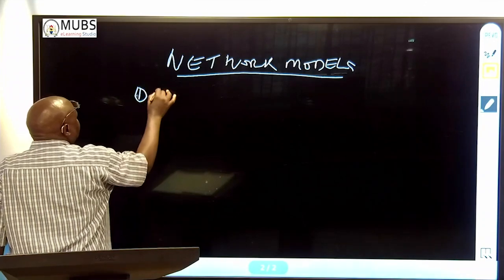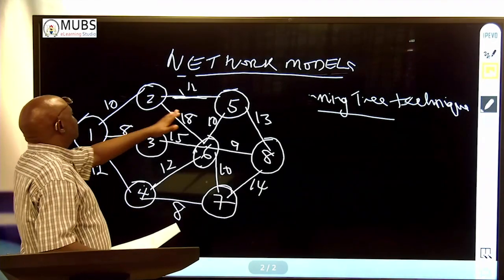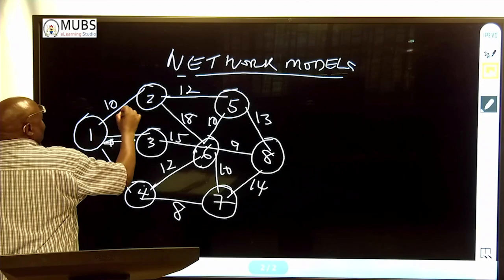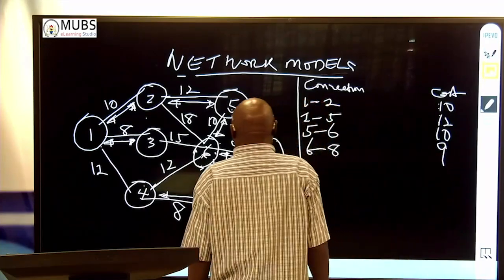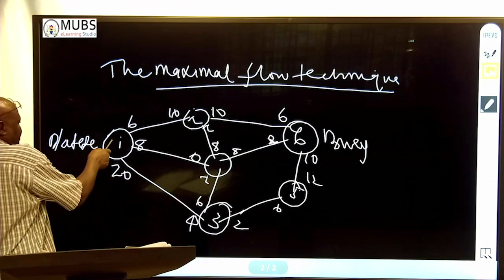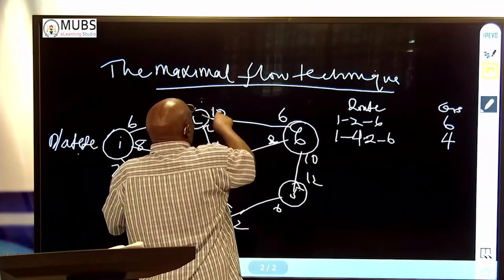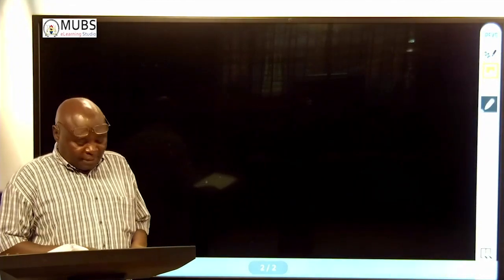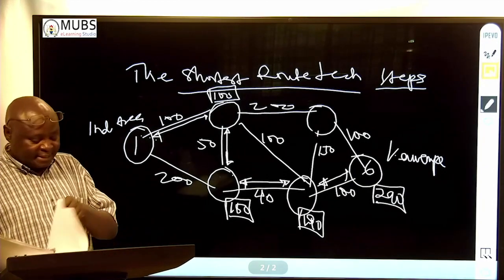Network model BTLM